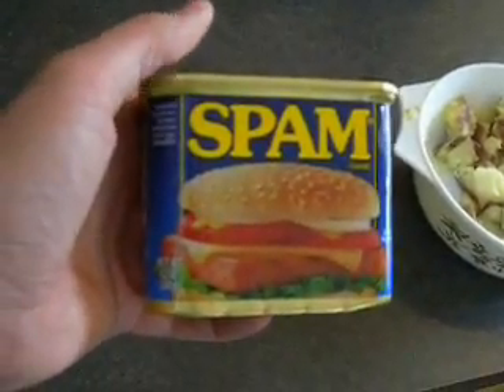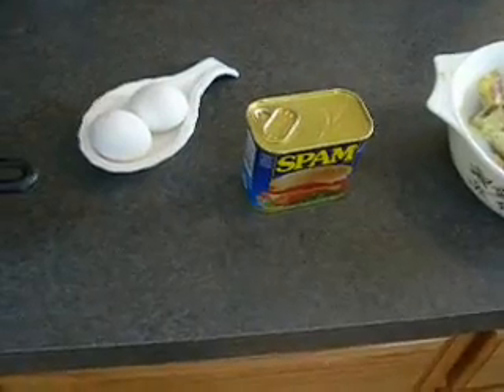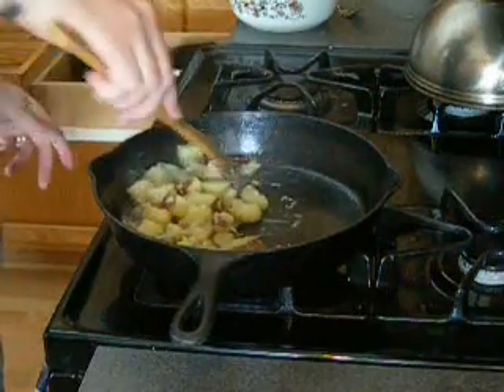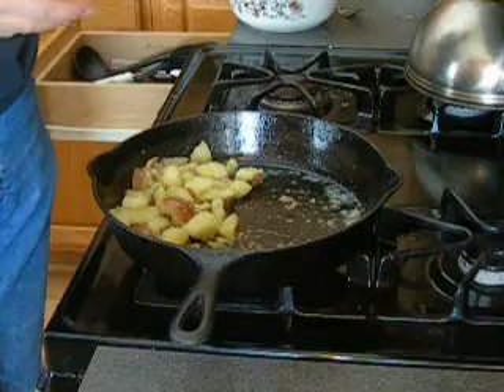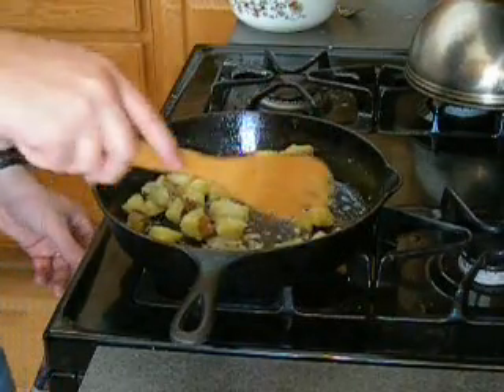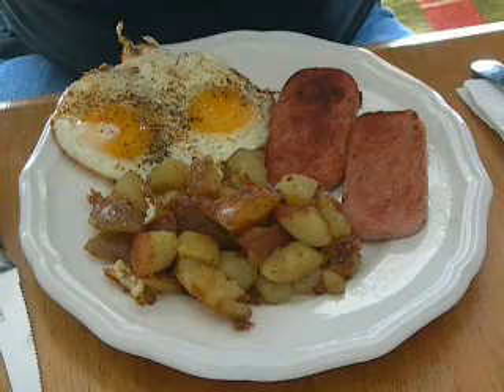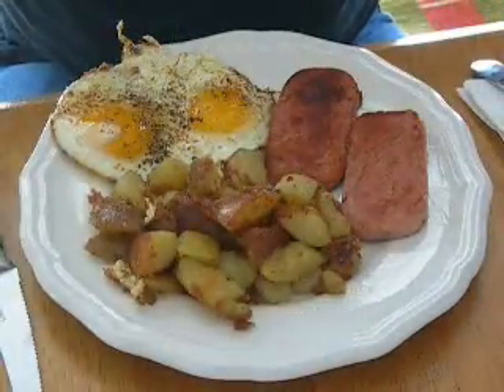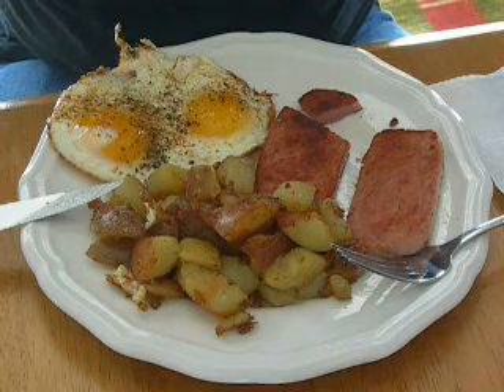SPAM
SPAM the canned meat.  SHTF what are you going to eat?  SPAM, may not be great but it is better then starving to death.  Or as my son says.."I wouldn't eat if it was the last thing on earth!"  Yeah he would...  Knowing how to cook what you have stored, being prepared for what ever life throws at us.